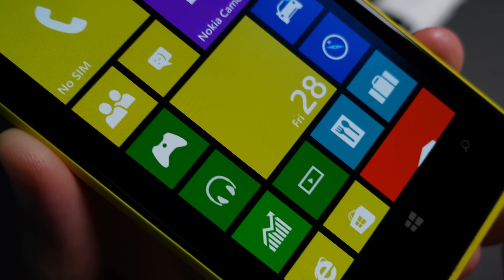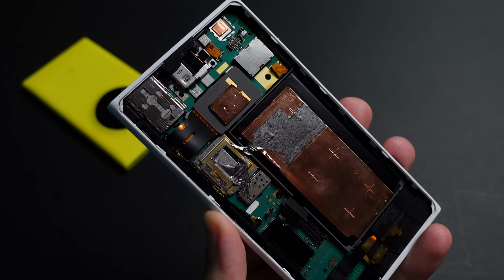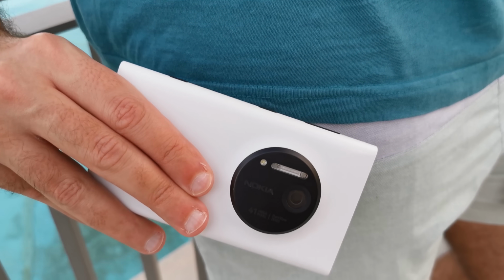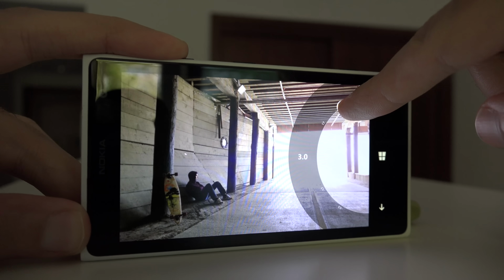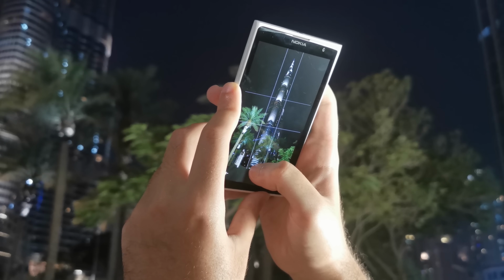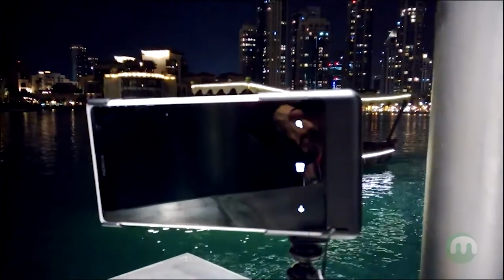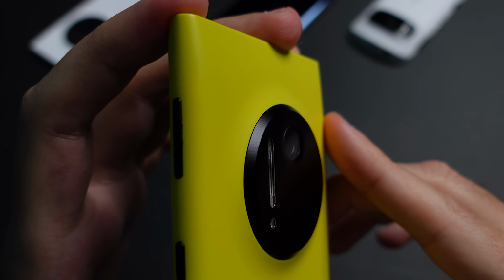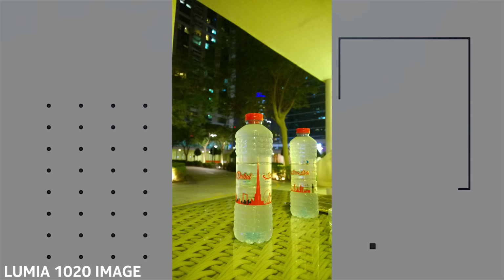Nokia Lumia 1020 | Nostalgia & Features Rediscovered!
In this video, I take a closer look at the Nokia Lumia 1020, what made it so special for its time, and show you what its camera can still do in 2022!

The Nokia Lumia 1020 is the spiritual successor to the Nokia 808 PureView, and while in some ways it had a better camera system, in others the 808 was still better. All things consider, the Lumia 1020 remains one of the most iconic cameraphones of the past decade.

00:00 - Introduction
00:55 - SkyDiving
01:14 - Hardware
02:21 - Design
02:47 - Camera vs 808
03:41 - Technical difficulties
04:32 - Camera & Samples
06:09 - Relevant issues
07:11 - Conclusion